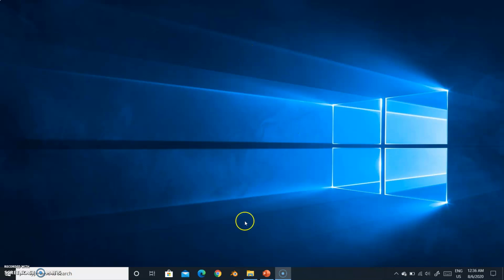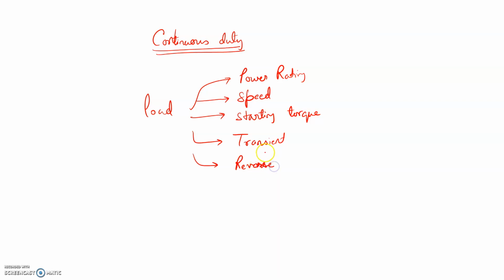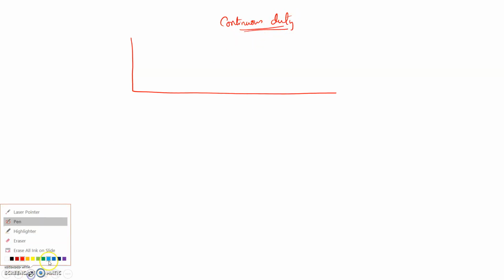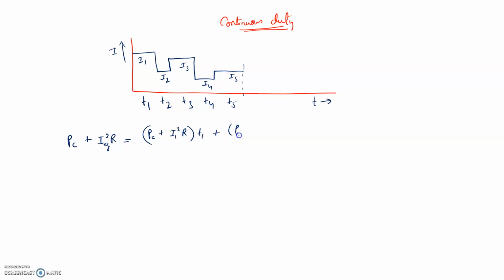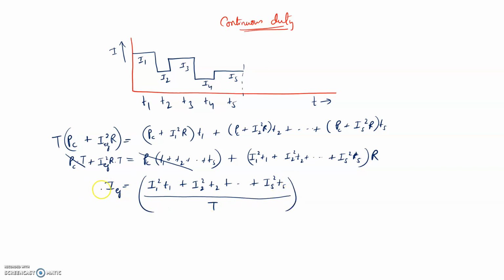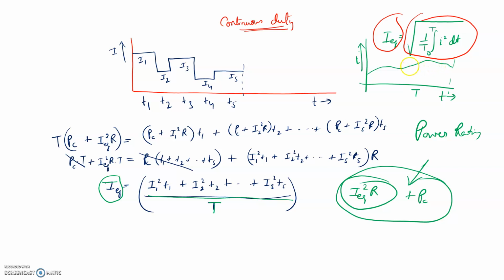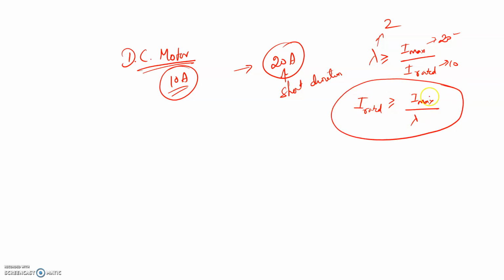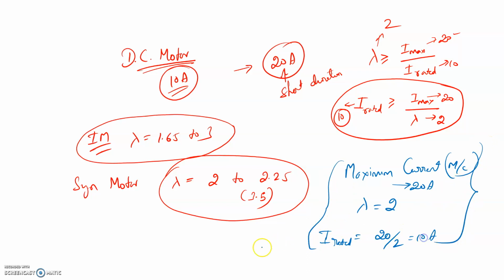ED3: Thermal Modelling ( Part_3/4)_Continuous duty power calculation Electric Drive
From Prof. G.K.Dubey chapter 4